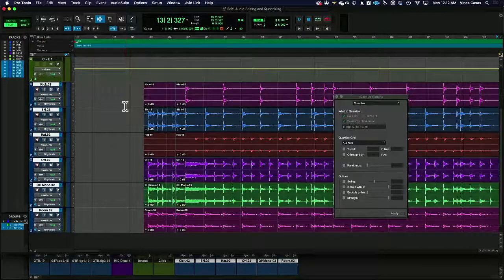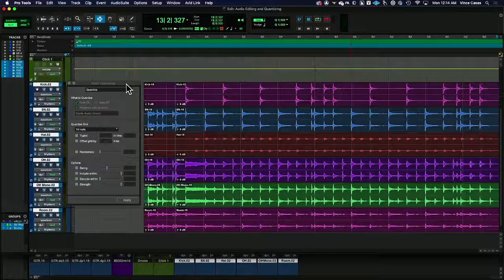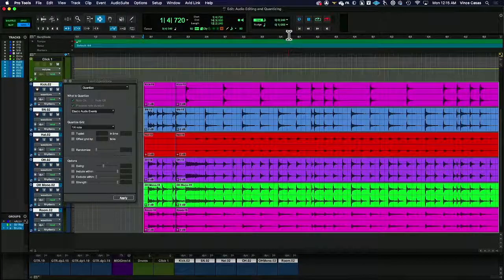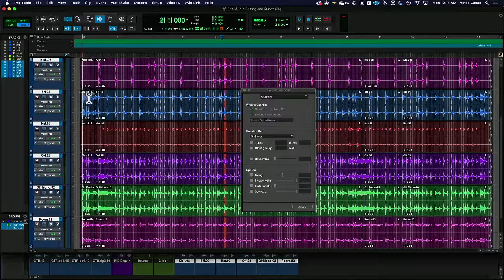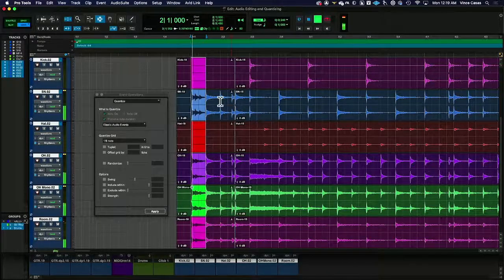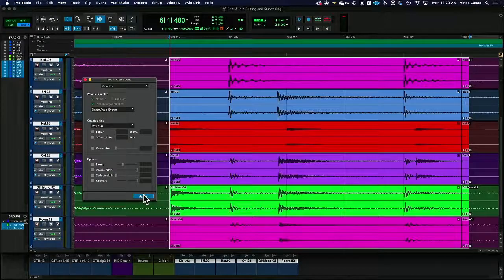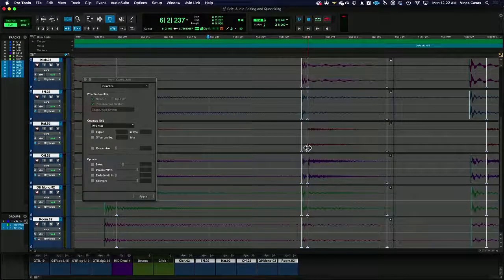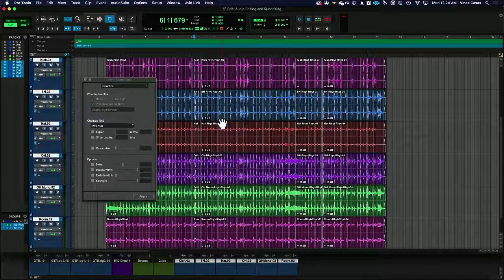Quantizing Audio in Pro Tools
0:00 - Intro
0:40 - What is Quantizing?
2:07 - Step-by-Step: How to Activate Quantization
2:10 - Step 1: Activate Warp Mode
3:02 - Step 2: Setting Starting Point and Grid Mode
4:12 - Step 3: Open "Quantize Tool Window"
4:19 - Step 4: Apply Quantization
4:34 - Step 5: Focusing on 8 - 16 Bar Phrases